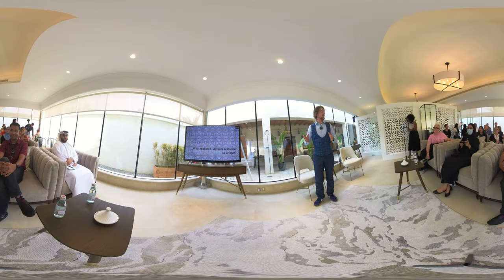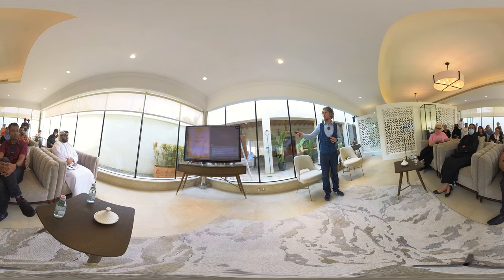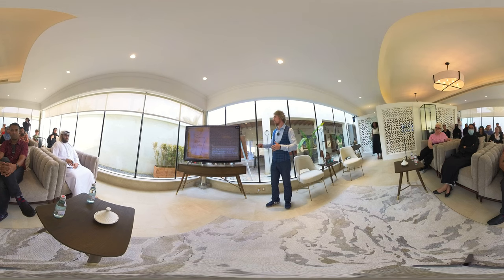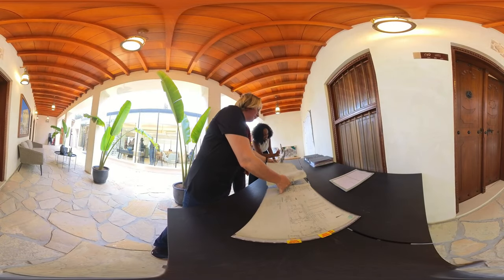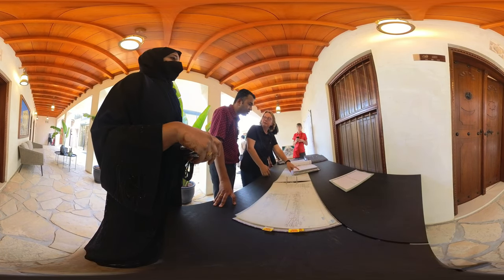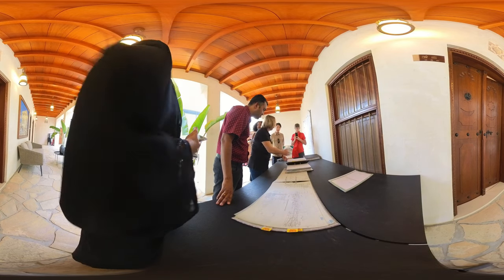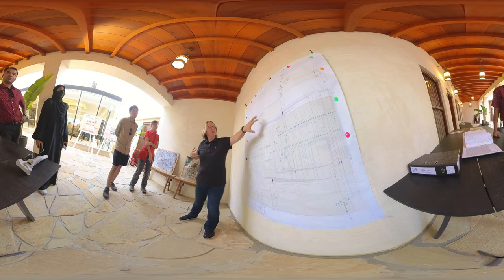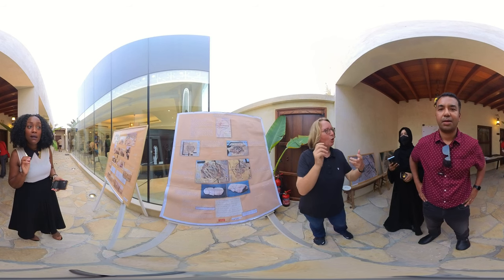VR360 - Unearthing History: Archaeological Excavations in Al Jazeera Al Hamra" with Damian Podlinski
In this immersive video, witness some of the best moments from the mesmerizing lecture by Damian Podlinski, a Polish archaeologist. The lecture was the second in a three-part series called the Summer Majlis, organized by the Al Qasimi Foundation. The venue is Al Jazeera Al Hamra Heritage Village.

You will be awestruck to witness the ongoing archaeological excavations that shed light on the rich history and heritage of Al Jazeera Al Hamra.

Archaeology holds tremendous importance for an emirate like Ras Al Khaimah, as it allows us to connect with our past, understand how our ancestors lived, and create a narrative that enriches our cultural identity. The excavation findings from this heritage site provide invaluable insights into the lives of the people who once thrived here, leaving a lasting impact on the people of Ras Al Khaimah and the broader understanding of the UAE's history.

Shot on InstaOne X3, Edited on Insta360 2023 Desktop and Adobe Premiere Pro.